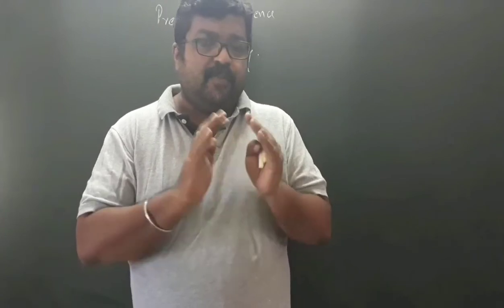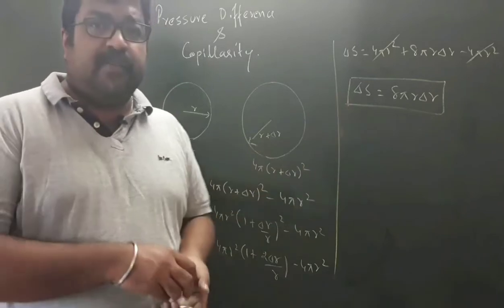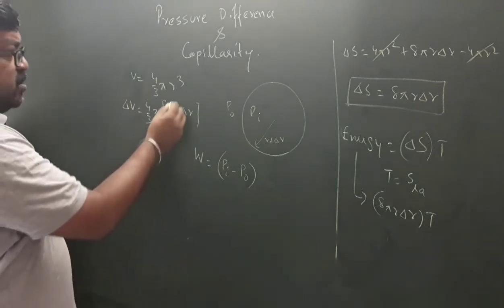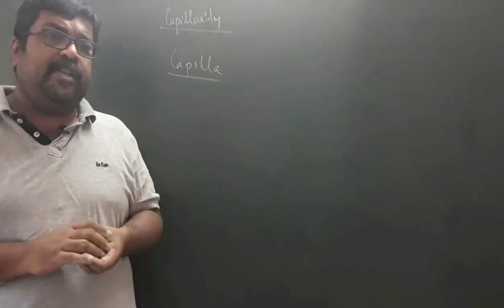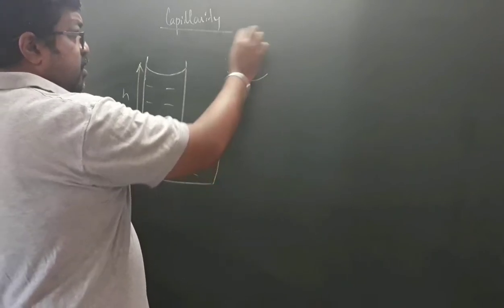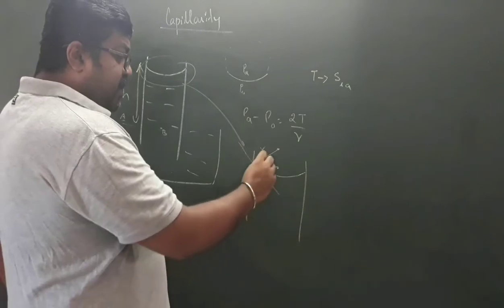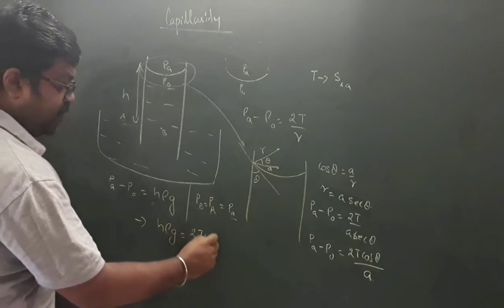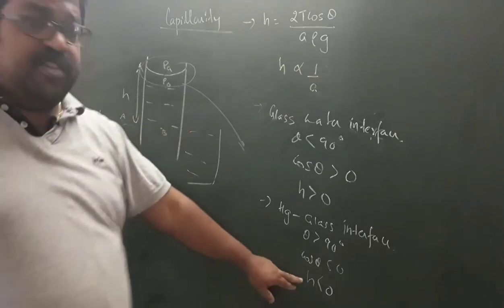Surface Tension - Capillary Rise ( Mechanical Properties of Fluids Class 11 Physics )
Chapter : Mechanical Properties of Fluids   Class 11 Physics

Topics
1. Pressure difference in drops and bubbles
2. Capillary rise formula ( Jurin's law )

Other videos on this Chapter